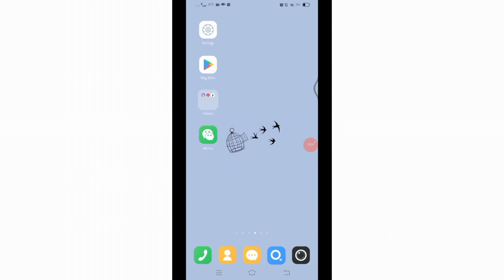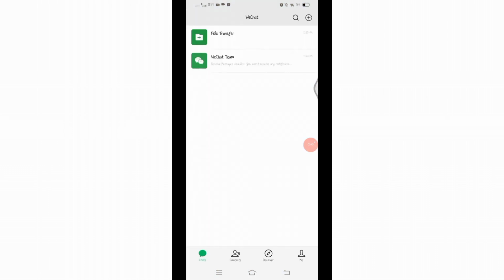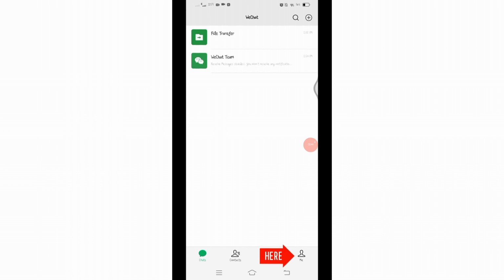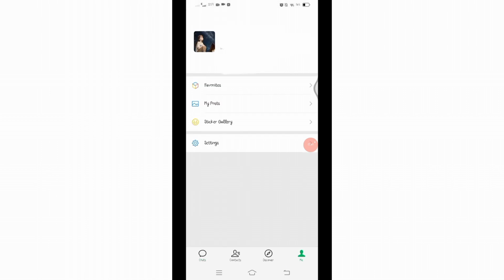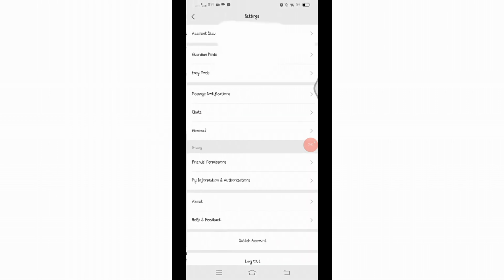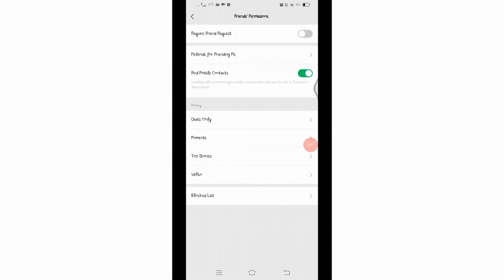How to Enable Friend Confirmation on WeChat 2024?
Learn how to enhance your WeChat experience by enabling friend confirmation for stronger connections and increased security! Friend confirmation ensures that you have control over who can add you as a friend on WeChat, giving you peace of mind and greater privacy. In this tutorial, we'll guide you through the steps to enable friend confirmation settings on WeChat, allowing you to approve or reject friend requests before they're added to your contacts list. Join us to discover how to manage your connections effectively and maintain a safer WeChat experience!